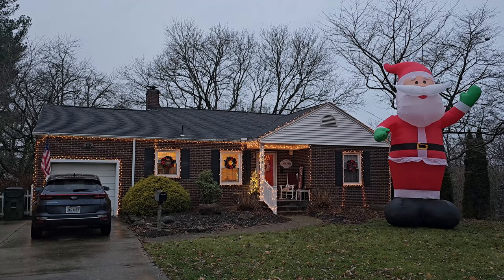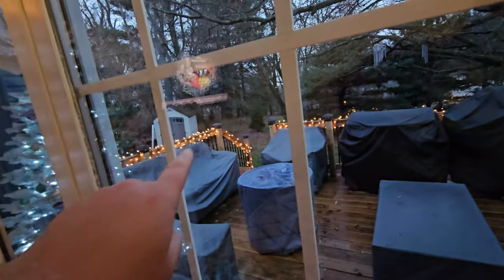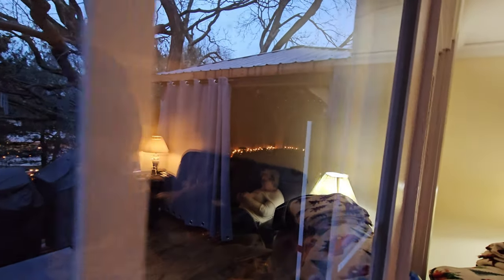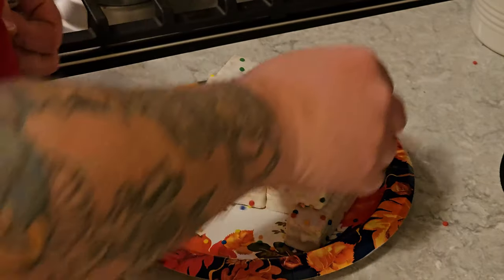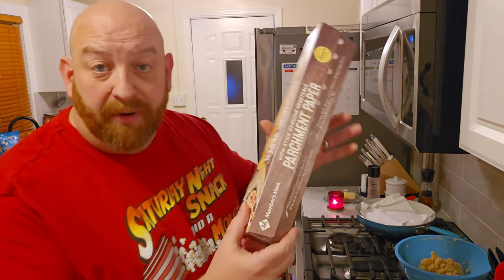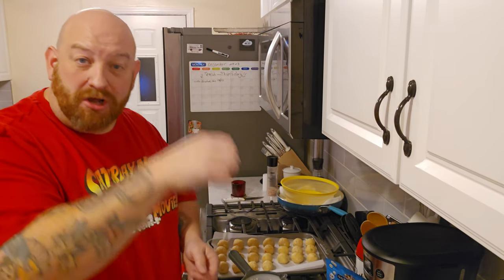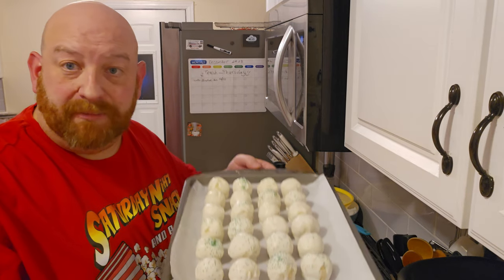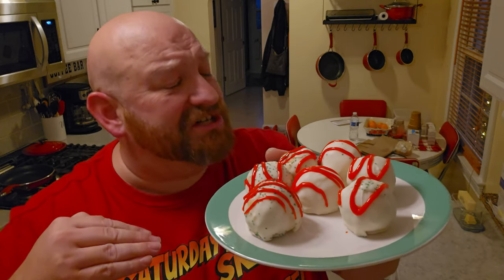LITTLE DEBBIE CHRISTMAS TREE CAKE BALLS with COUSIN EDDIE Saturday Night Snack and a Movie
HOW TO MAKE LITTLE DEBBIE CHRISTMAS TREE CAKE POPS
Christmas Vacation and Little Debbie Christmas Tree Cake Pops!